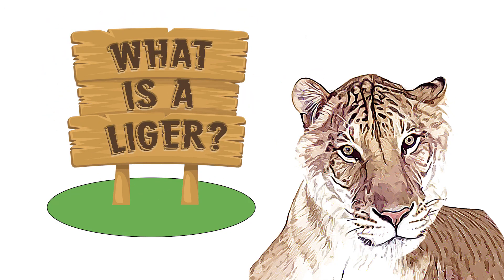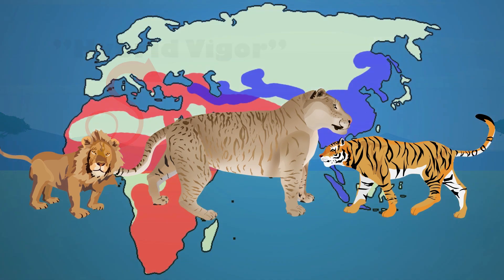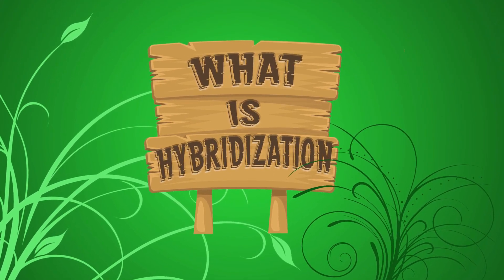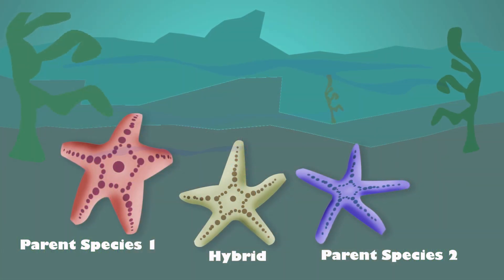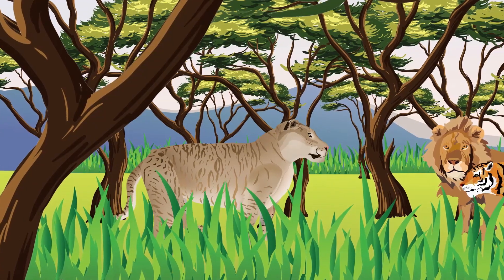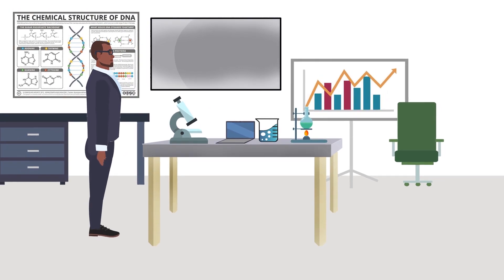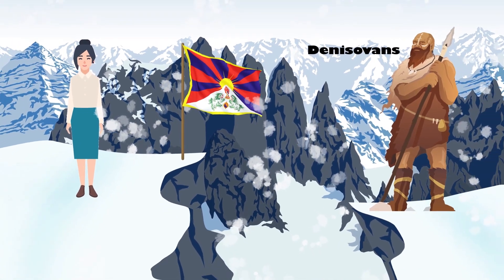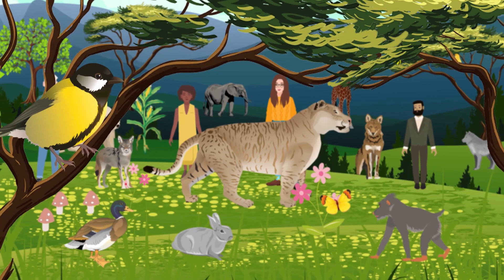What is a Liger? Natural Hybridization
Ligers are a remarkable example of natural hybridization. Their immense size and genial nature attracts the attention of people worldwide, introducing many to the message of natural diversity and wildlife conservation. Ligers, as well as humans, represent just the tip of the iceberg when it comes to hybridization and introgression in nature. Find out how you can meet a liger in person